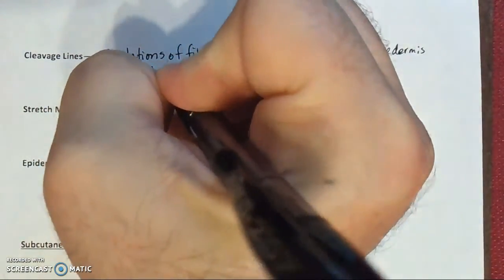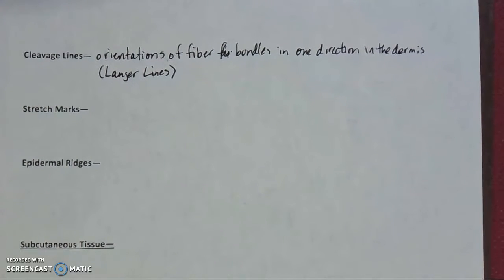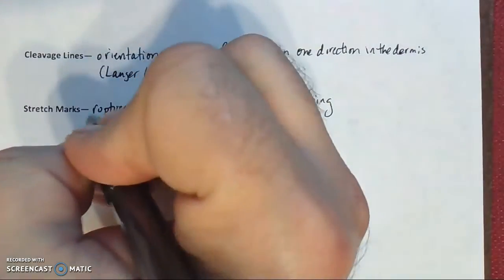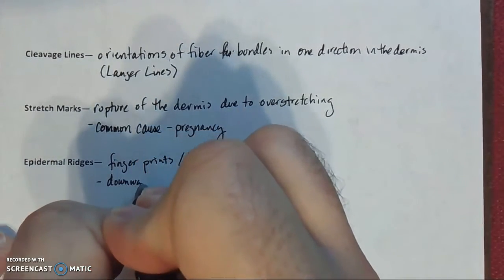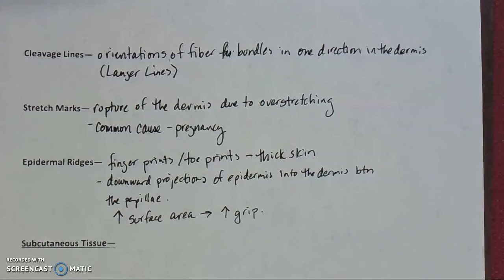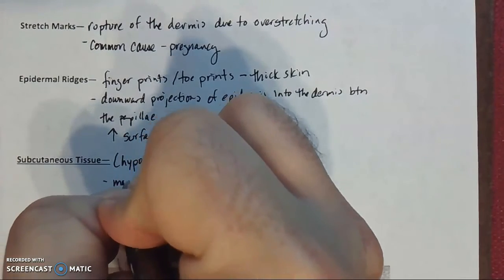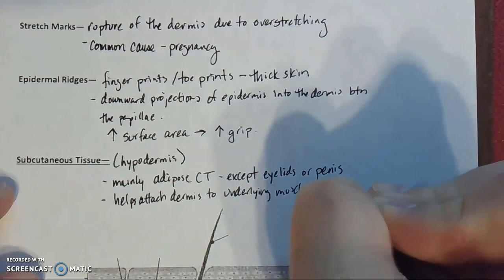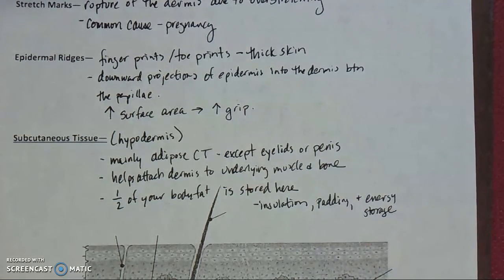Anatomy Chapter 5 Video 7